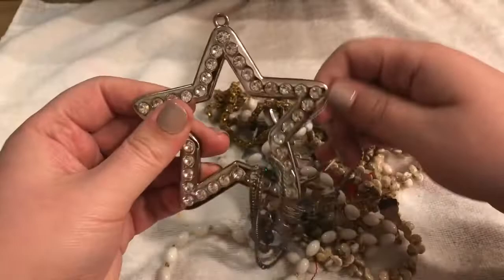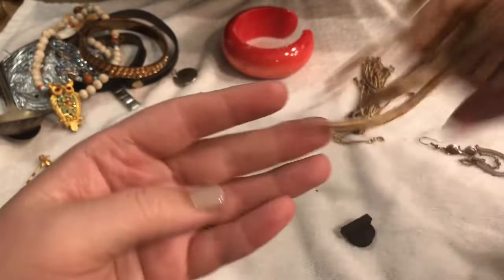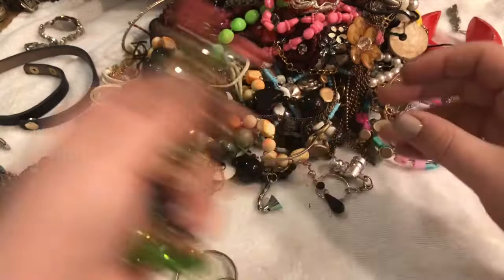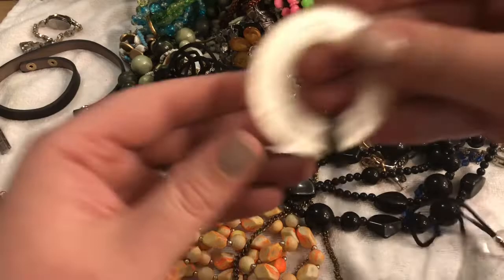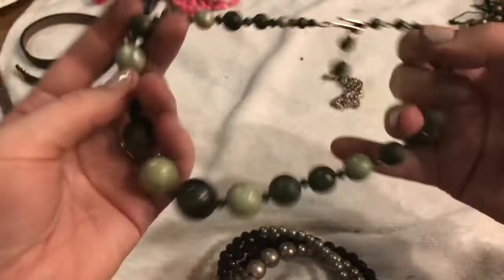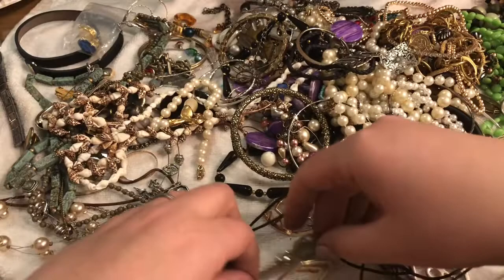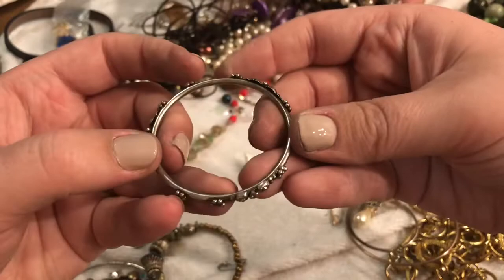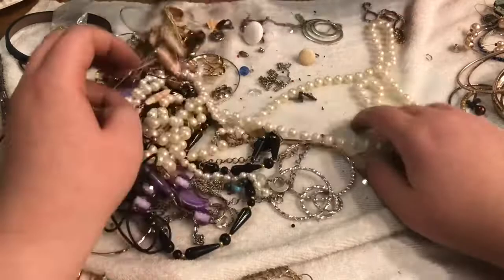Mystery Jewelry Unboxing | Flea Market Box 2 of 3 | Moonstone Mamas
Join Devan and Elijah as we open up the second box of three mystery jewelry boxes that I purchased from one of my favorite vendors at my local flea market, we purchased 3 boxes in total for $50 and they weigh a combined total of around 38lbs! Do we find some good items or was this unboxing a bust?

Check our live jewelry auctions:
on Jennifer Layton’s channel every Wednesday 5pm PST/8PM EST

We have an Etsy shop and a Poshmark!  Check them out!